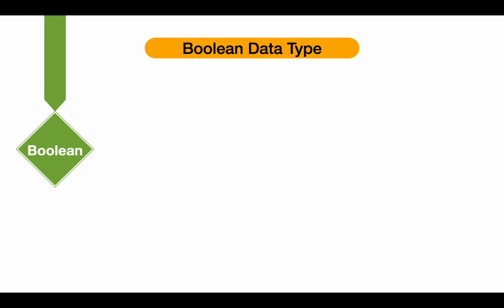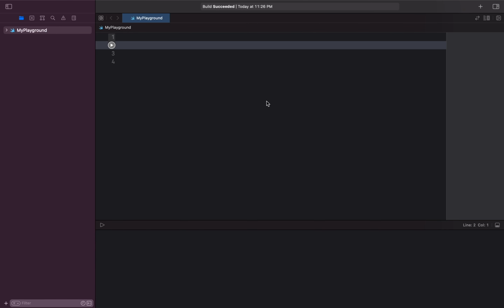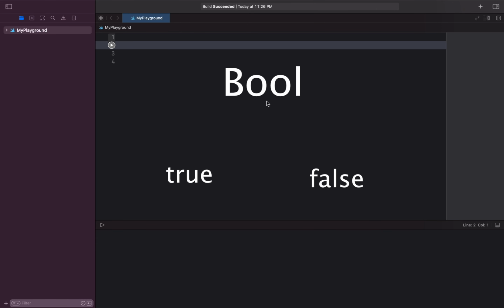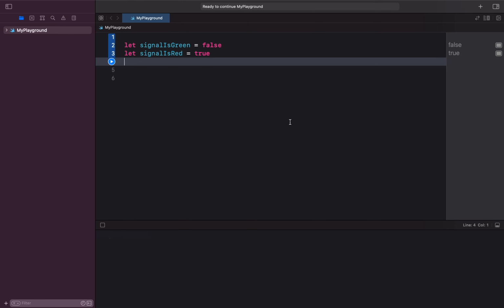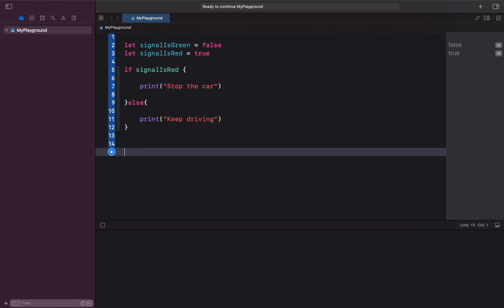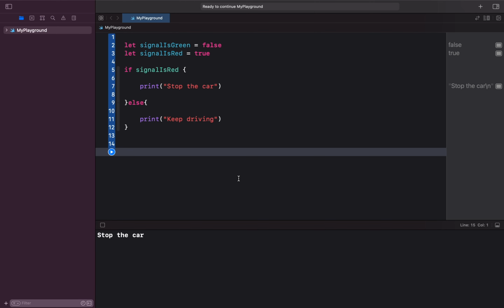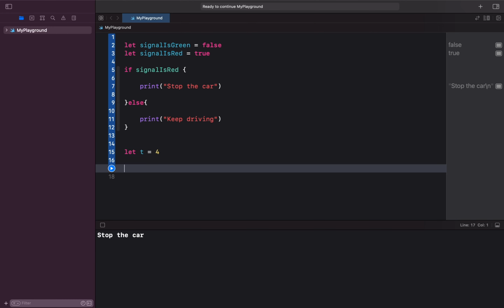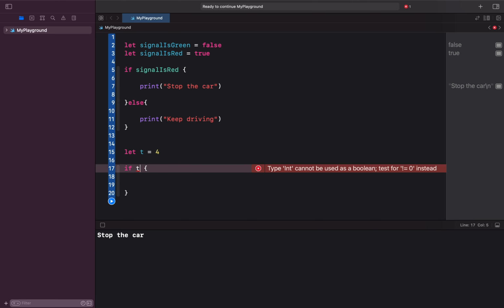Boolean data type in swift - swift programming 2022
Third part of data types in swift series. In this video you will learn about boolean data type in swift.
Swift programming, iOS Development in Xcode

Time stamp:
00:00 Topics List
00:30 What is Bool
00:45 Declaration
1:10 Usage
1:59 Type Safety